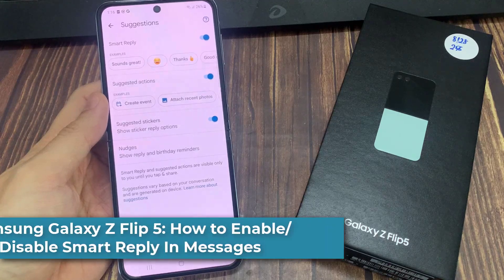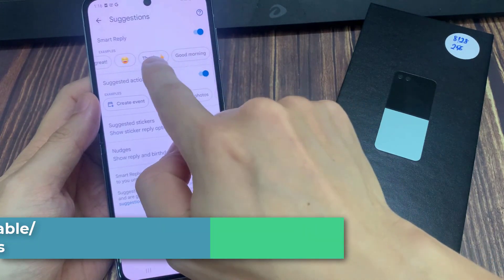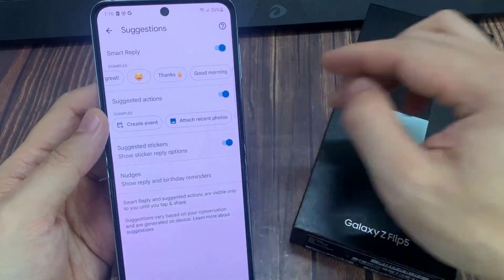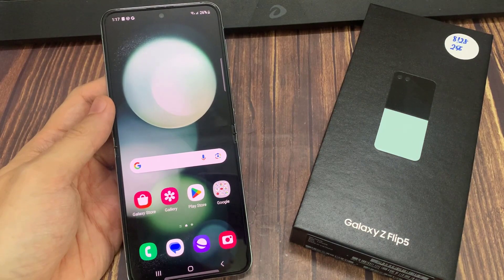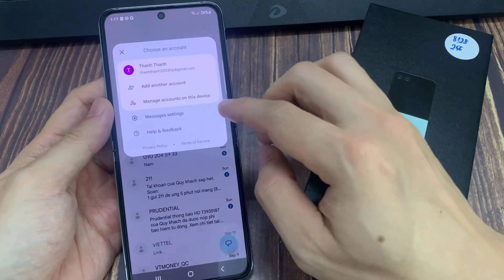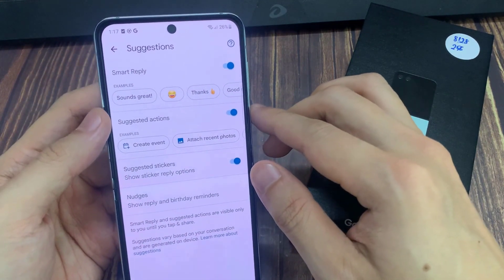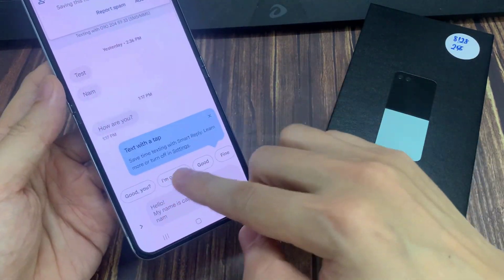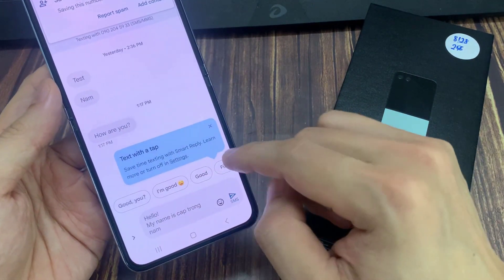Samsung Galaxy Z Flip 5: How to Enable/Disable Smart Reply In Messages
Learn how you can enable or disable Smart Reply In Messages on Samsung Galaxy Z Flip 5.